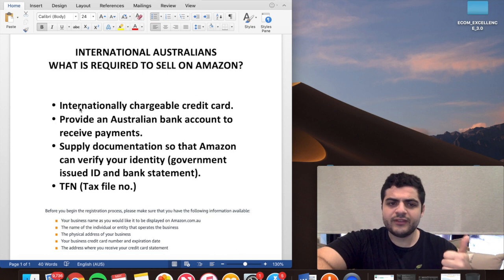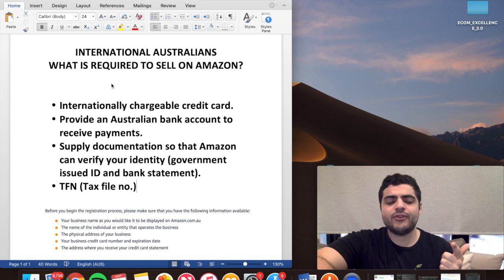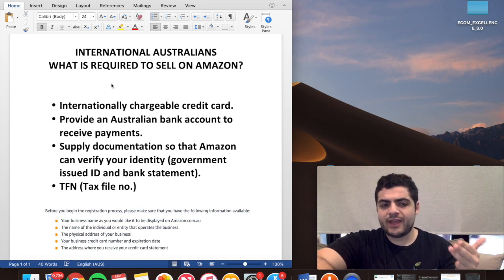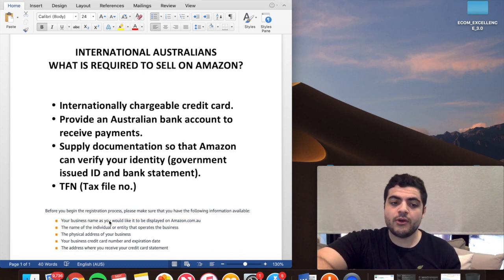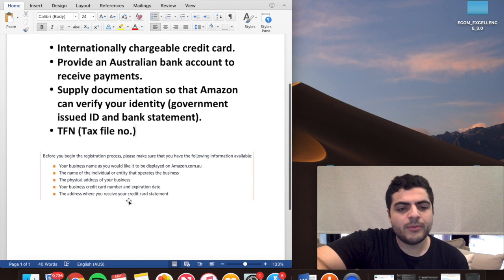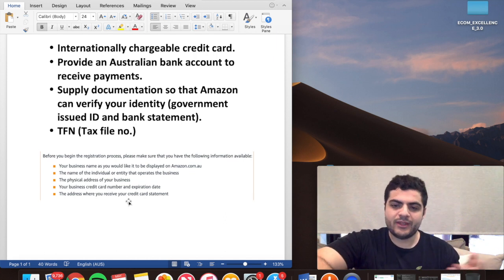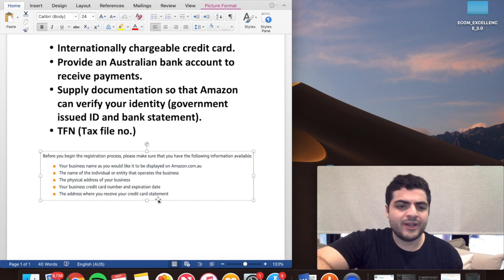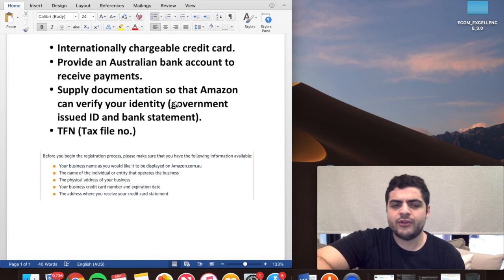How To Sell On Amazon Australia as an International Australian